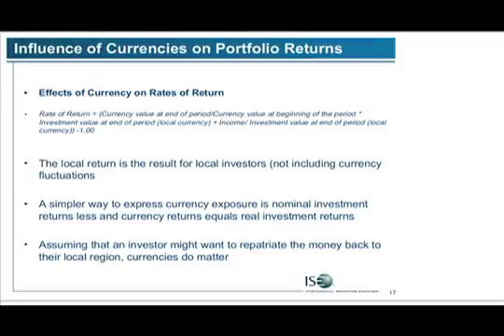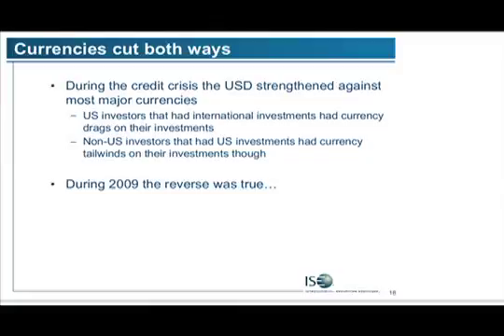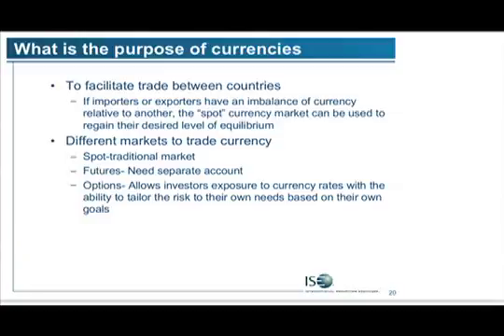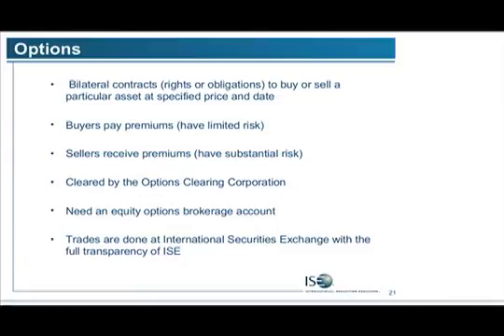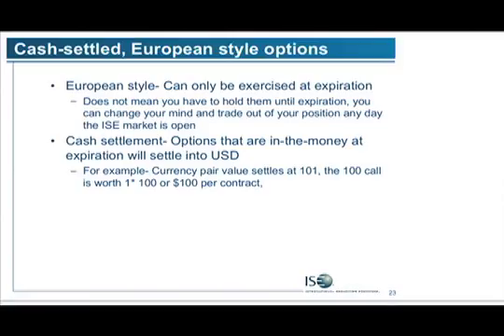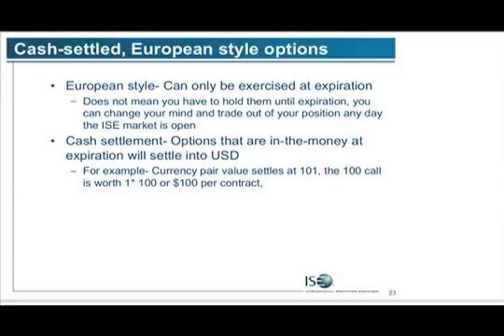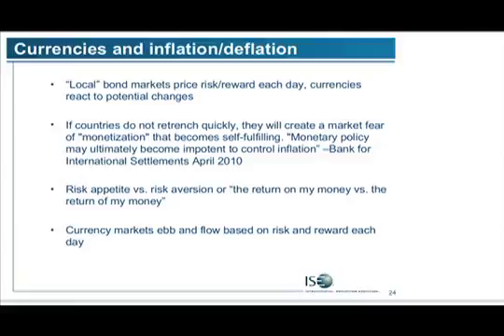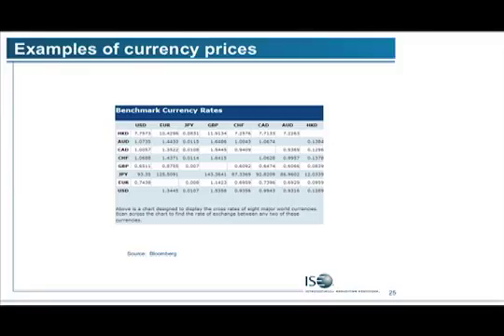Pt3, Steve Meizinger: Why Currencies Matter for Investment Portfolios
Join Steve Meizinger, Director of Education at ISE, as he discusses ISE FX Options contract specifications and the settlement process.